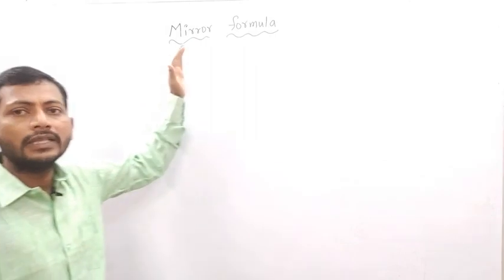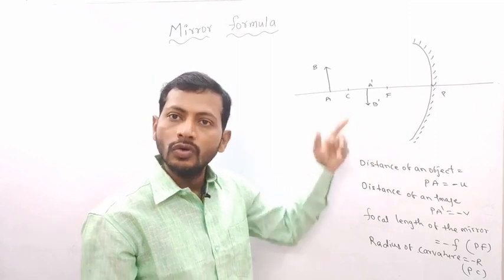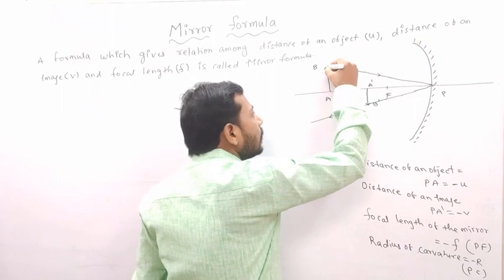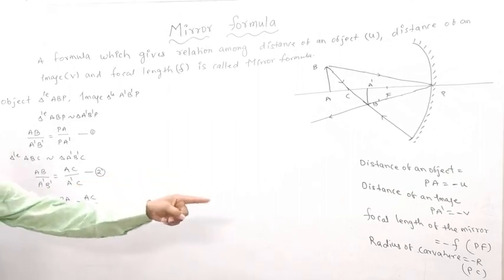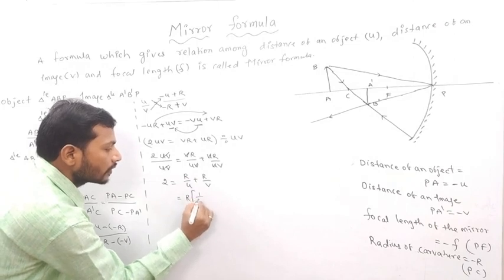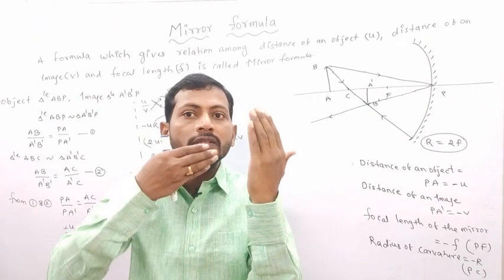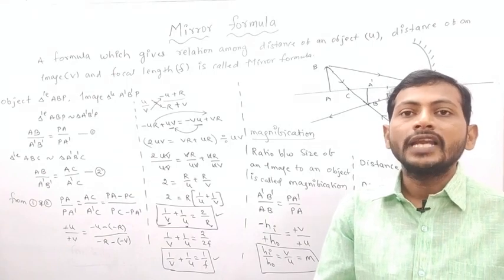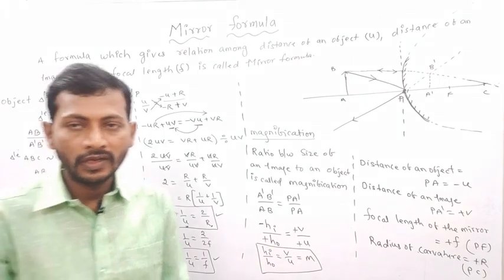Class 10 Reflection of light-12 Spherical Mirror Formula Derivation By Bala sir||Physics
In this session we have discussed derivation of spherical mirror formula in easy method.

It helps for students who are appearing for class 10 and 12 all States board, CBSE ,NEET foundation and IIT foundation.

For Class 12  Regular and NEET,IIT
(Full subject concepts with genaral life examples in easy language)
 Notes(Handwritten), Please contact on